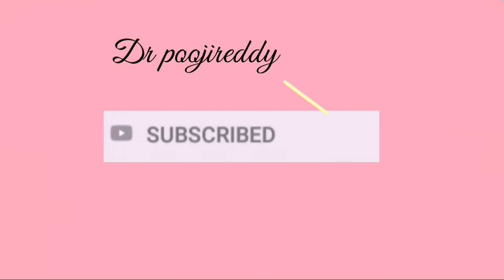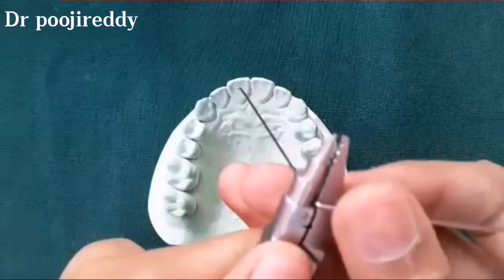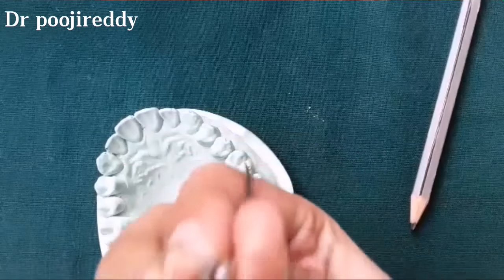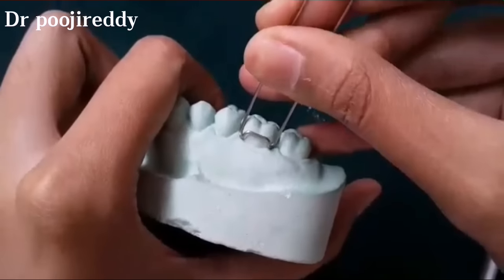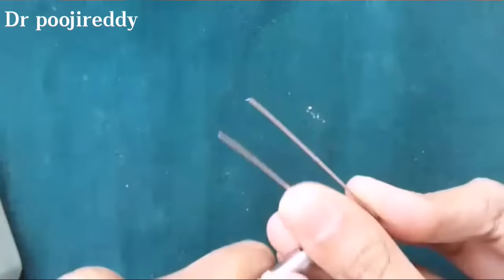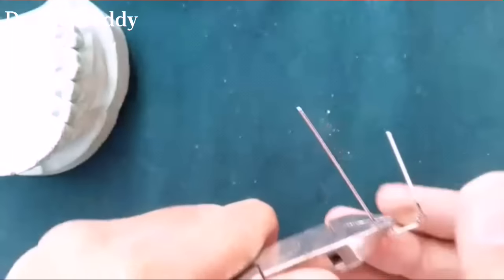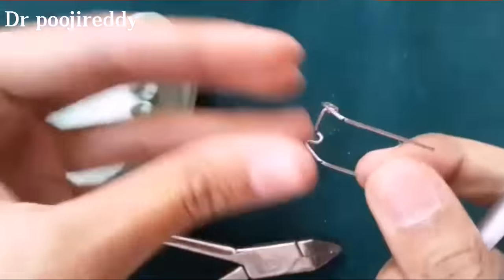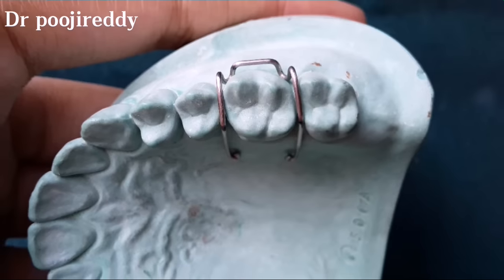Adams clasp |Adams clasp fabrication |Dr poojireddy